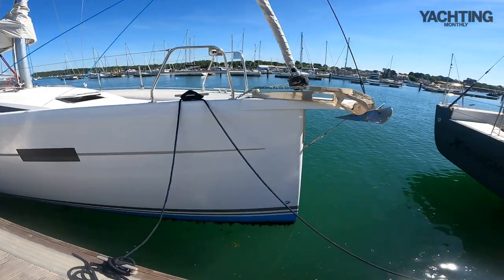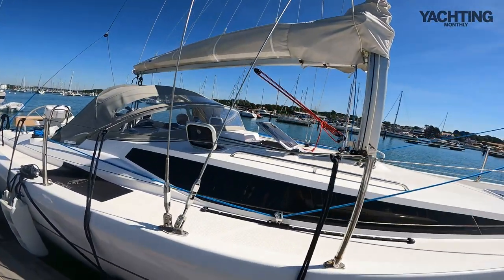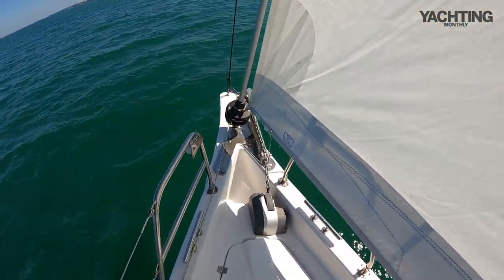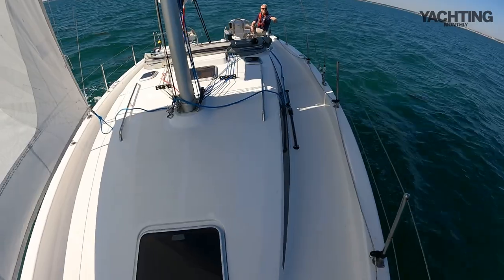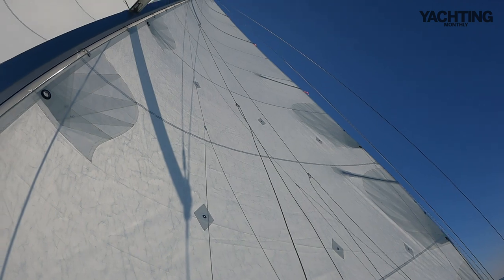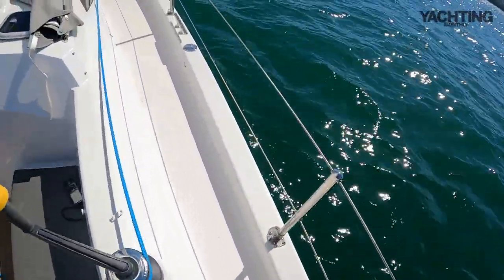Is this the best value new 35-footer? - Yachting Monthly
David Harding gets behind the wheel of the very reasonably priced Viko S35 and asks if she really can offer style and space together with remarkable value for money.